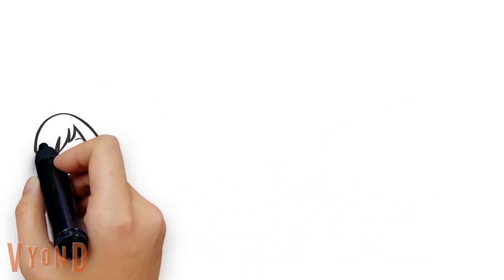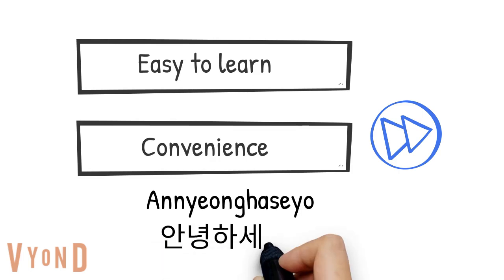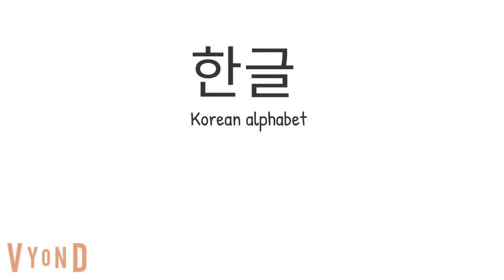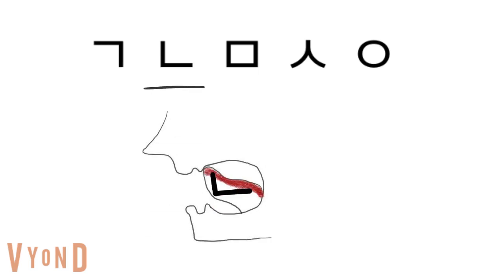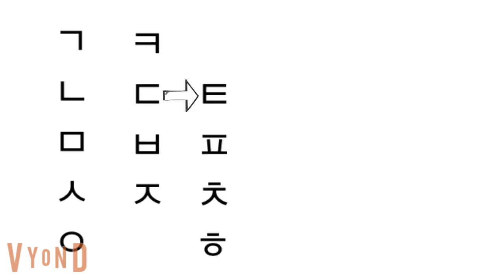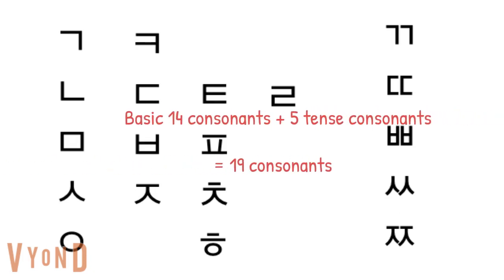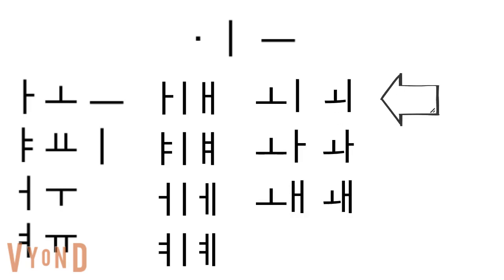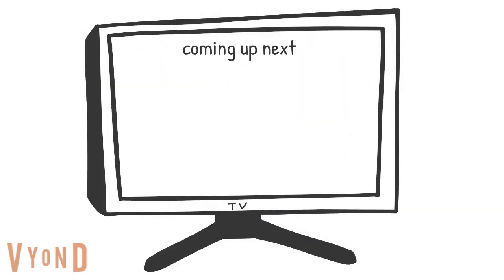Quick preview of Korean alphabet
In this video, we are gonna quickly preview Korean alphabet

or
search " tlivef5 "

Blue yeti microphone